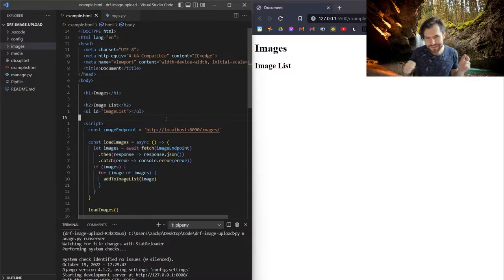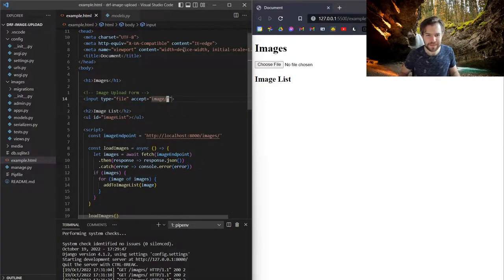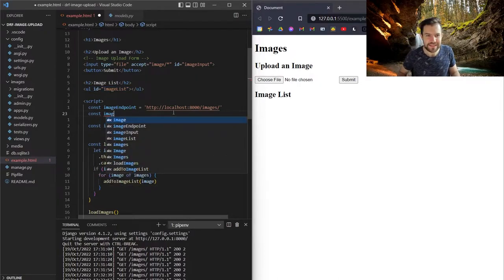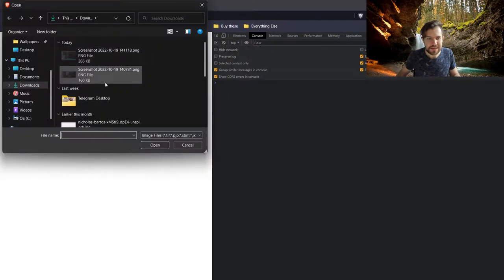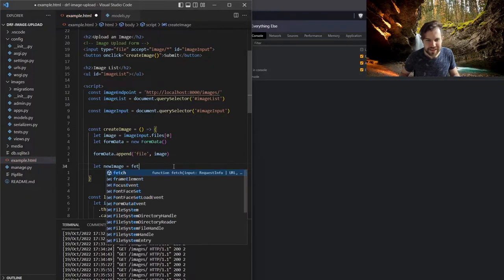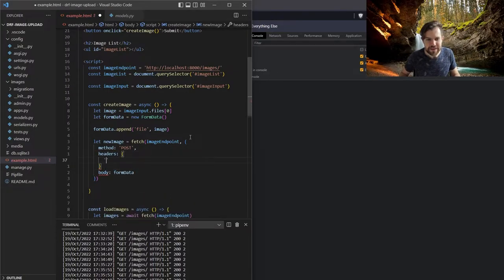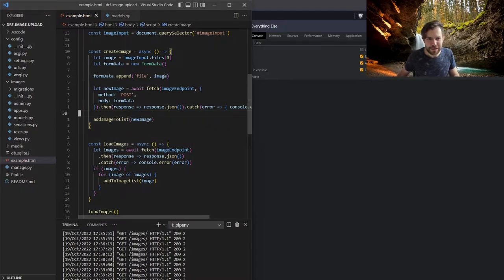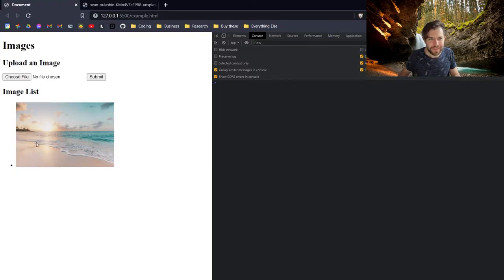How to Upload Images to Django REST Framework using Fetch API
Also how you upload images to Django using a front-end framework (Vue, React, Svelte, etc.) in general.

LINKS
I teach people how to code for a living. Want me to coach you directly?

Or...